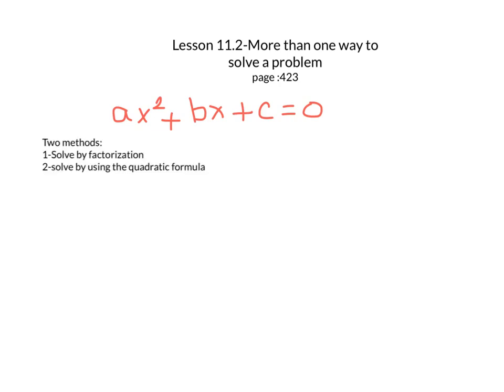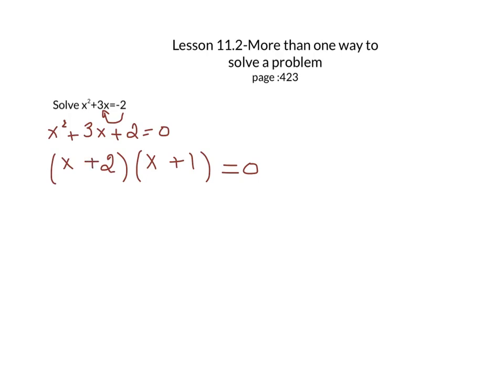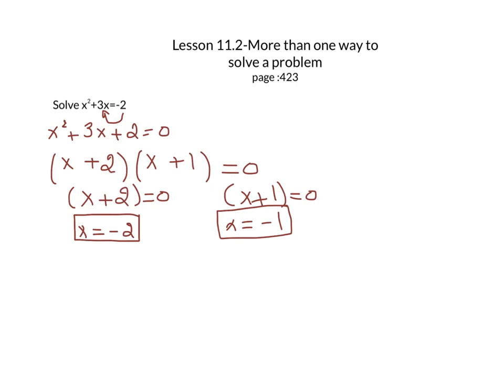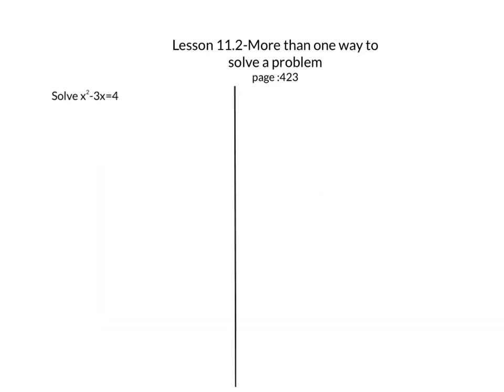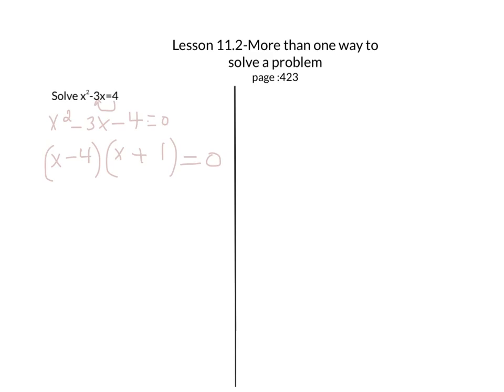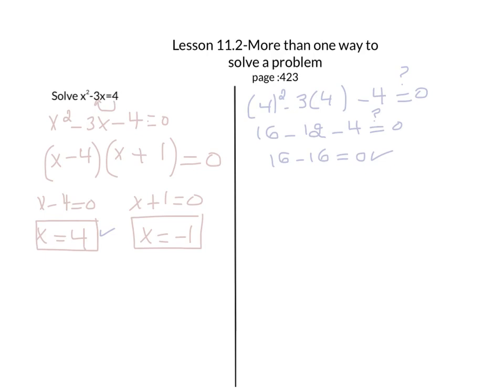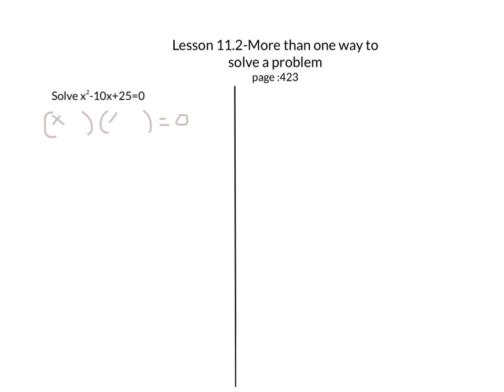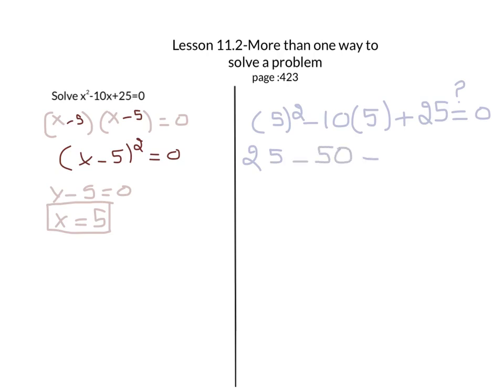Solving a Quadratic Equation by Factorizing